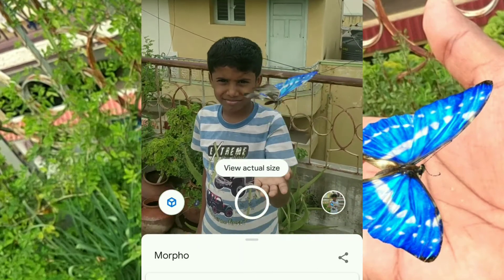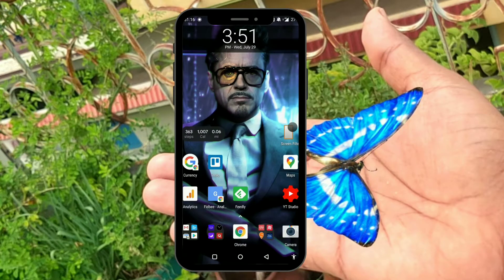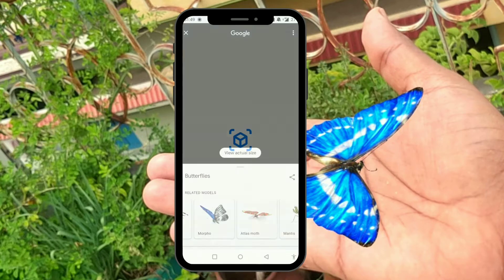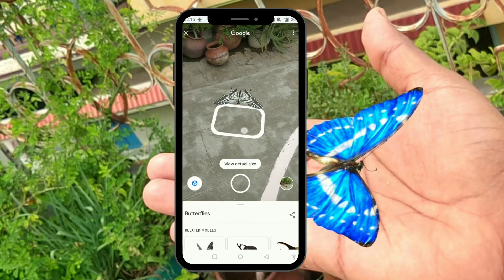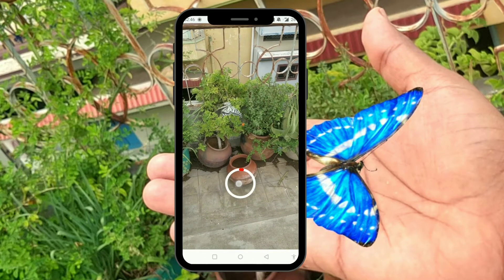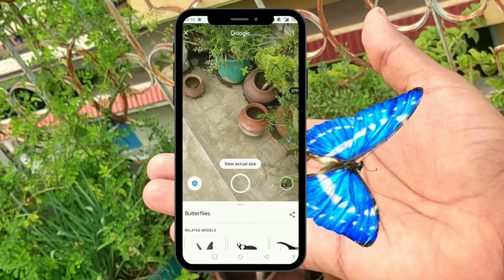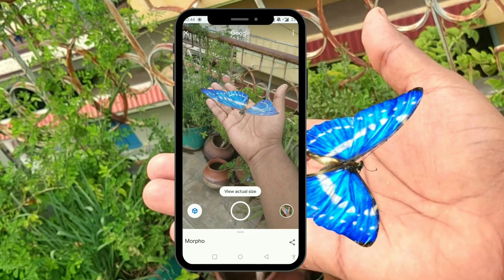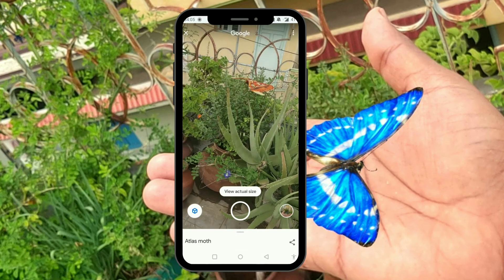3D Butterfly - Google AR on Android and iPhone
Now, you can see Google 3D Butterfly on your Android or iPhone.

iPhone users: Should have iOS 11 or Above

1. Go to Google and search "Butterfly"
2. Click on "View in 3D"
3. Click "View in Your Space"
4. point your phone down and move it around
5. you'll see the Butterfly now, click on it, resize it and play with it.

If "View in Your Space" didn't work or If you can't see 3D Tiger, go

If this doesn't work. Ping me again in the comment section below, I'll help you for sure.